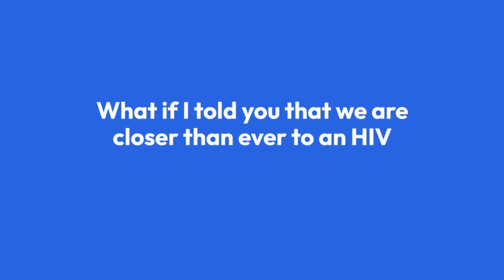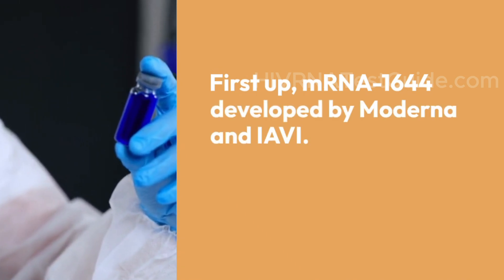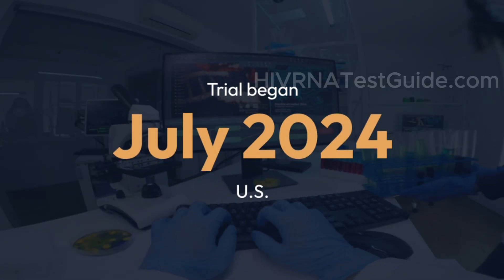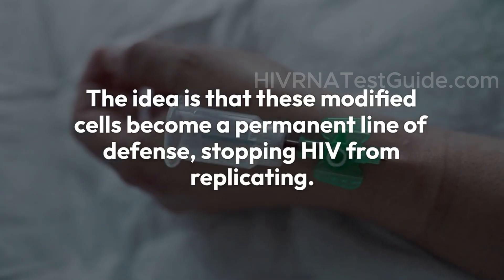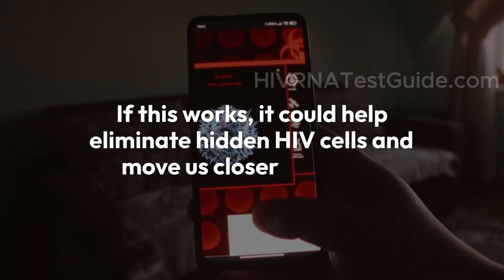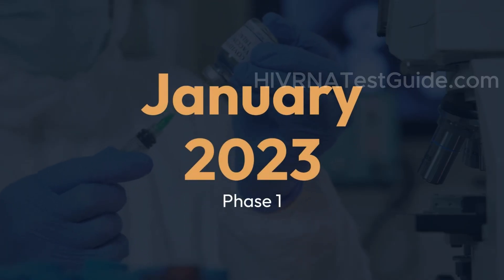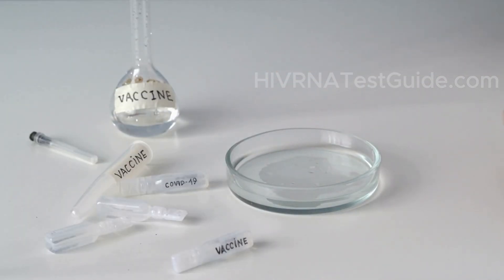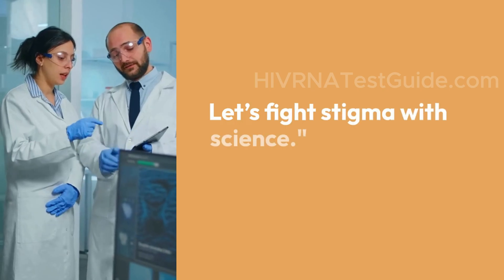5 Promising HIV Vaccines in Clinical Trials Right Now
5 Promising HIV Vaccines in Clinical Trials Right Now

In this video, we break down the top 5 most promising HIV vaccine candidates currently in clinical trials. These vaccines are not just theoretical — they are being tested in real people right now, aiming to prevent or even cure HIV in innovative ways.

From Moderna’s mRNA-1644, which uses COVID-era technology to train the immune system, to AGT103-T, a bold gene therapy approach using your own cells, these vaccines represent the cutting edge of science.

We’ll cover:

How each vaccine works

Where the clinical trials are happening

Which phase of testing they’re in

Who they’re designed for — prevention or therapeutic use

What makes them stand out in the fight against HIV

Whether you’re living with HIV, at risk, or just curious about the future of medicine — this is a video you won’t want to miss.

IMPORTANT MESSAGE:

💔 Imagine living with HIV and not even knowing it...
Too many lives are lost not because there’s no help — but because people waited too long.
Don't wait for symptoms. Don’t wait for regret.

💡 If you’ve had even one moment of doubt... one risky encounter...
This is your sign.

🛑 You can ignore this and move on...
Or you can choose LIFE, CLARITY, and PEACE OF MIND — starting right now.

👉 Take the FIRST step... even if it’s scary.
👉 Take it for your family, for your future, for YOU.

⏱️ Timestamps (7-minute version):
00:00 – Intro: Can We Really Stop HIV?
00:45 – mRNA-1644 (Moderna & IAVI)
02:05 – HB-500 (Hookipa & Gilead)
03:00 – AGT103-T (American Gene Technologies)
04:20 – IMC-M113V (Immunocore)
05:15 – HTI-TriMix (Gilead + European Partners)
06:20 – Bonus: SAV001 (Canada)
06:45 – Final Thoughts

💻 Ready to take control of your health?